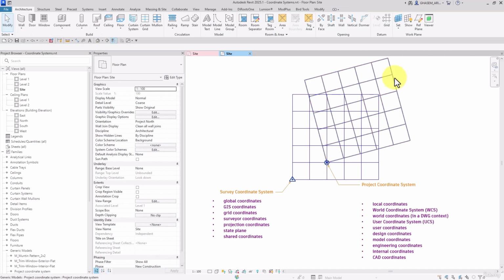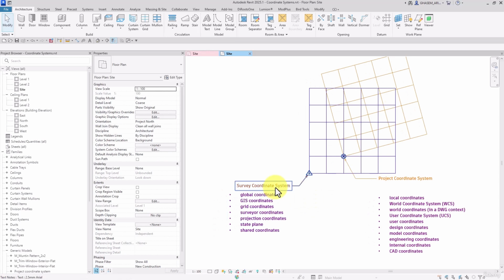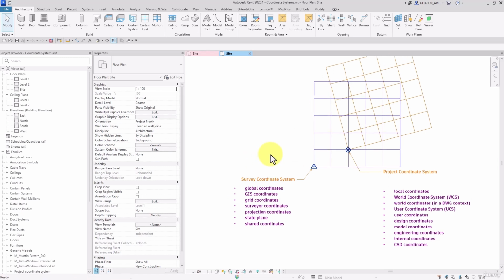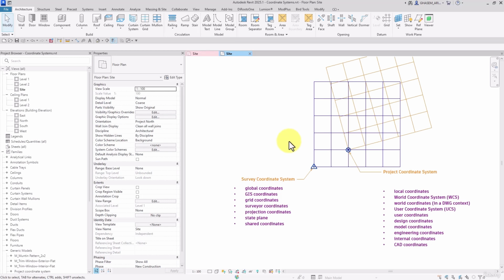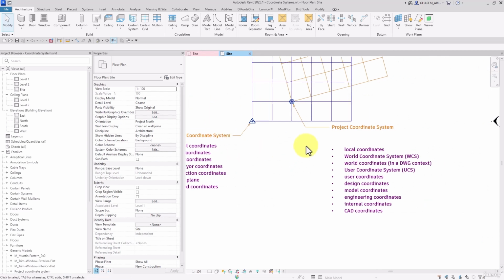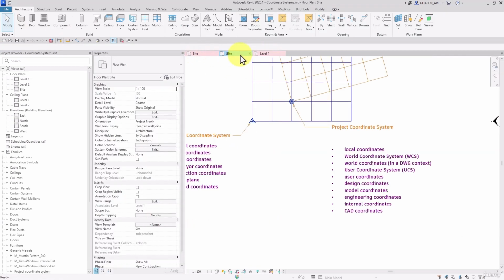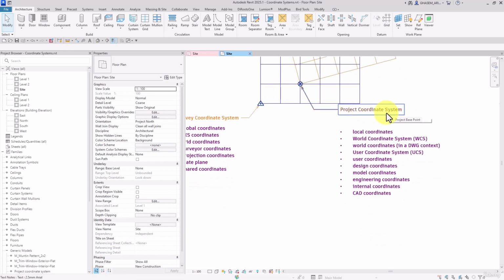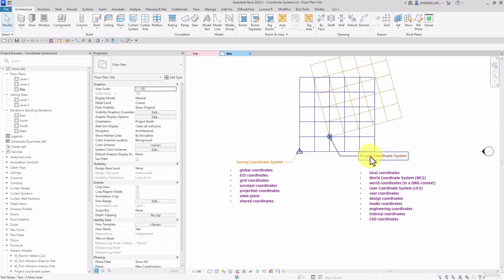661 Deep Understanding of Project Base Point and Survey Point